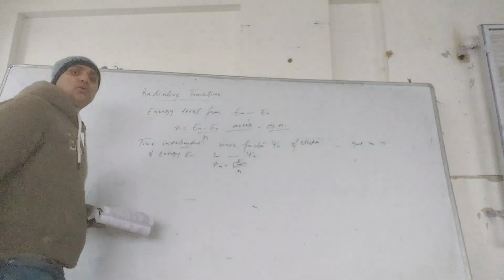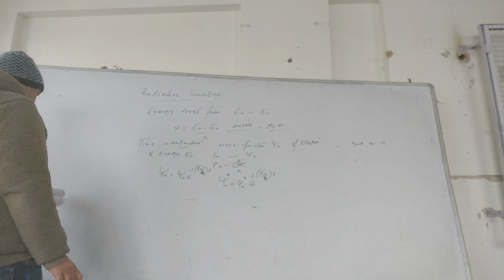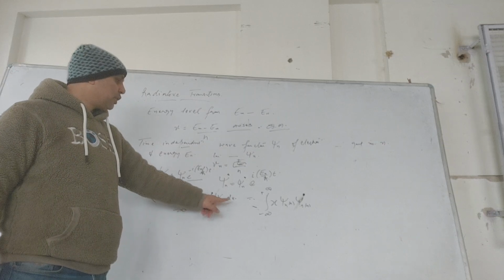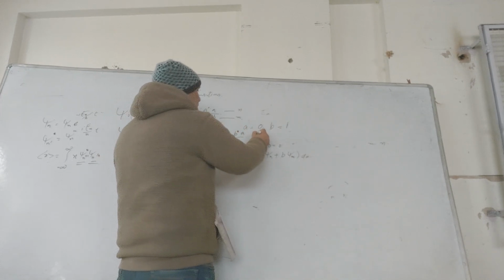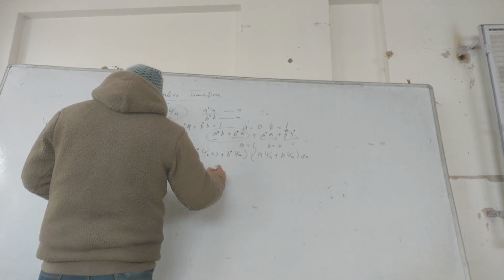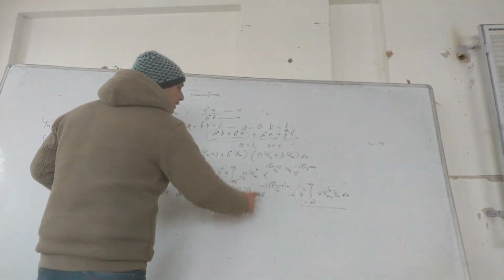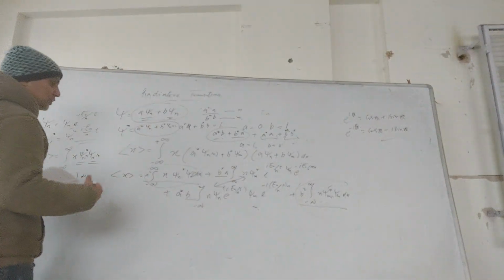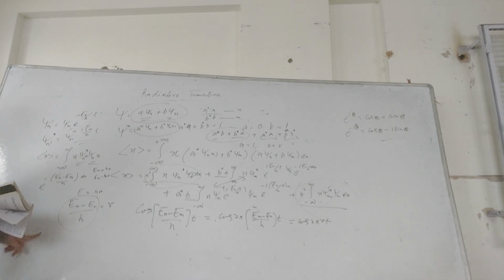QUANTUM MECHANICS 38